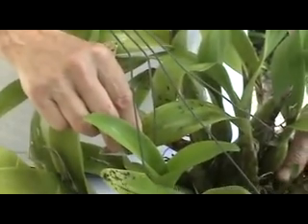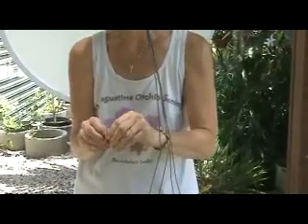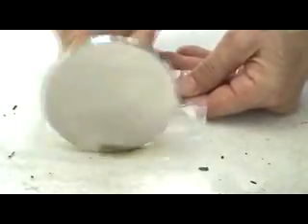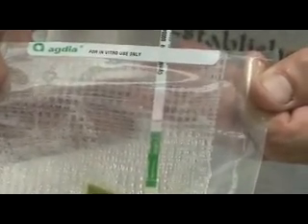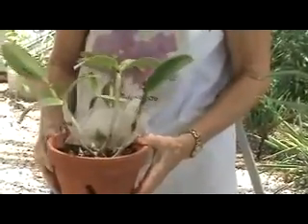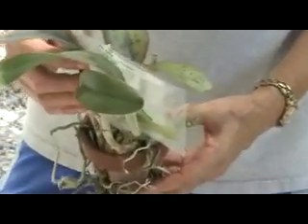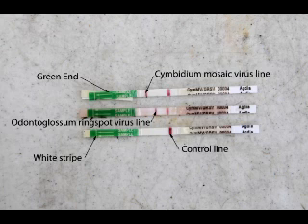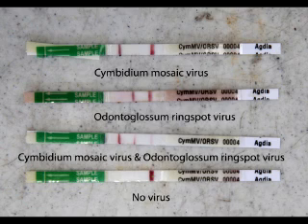How to test orchids for viruses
Sue Bottom shows you how to use Agdia test strips to test for Cymbidium mosaic virus & Odontoglossum ringspot virus.